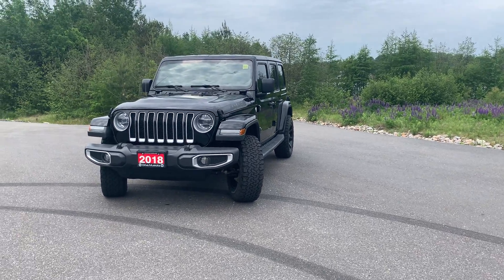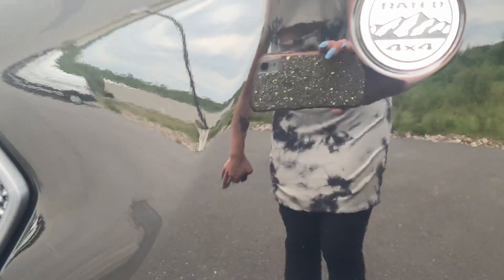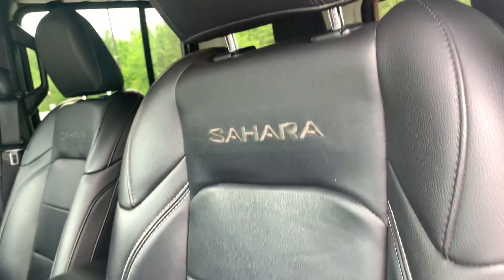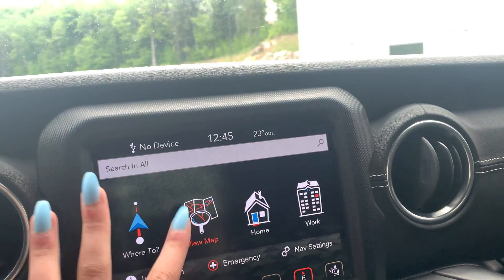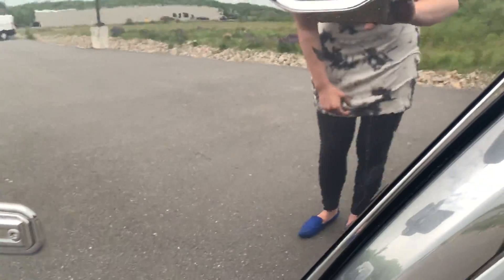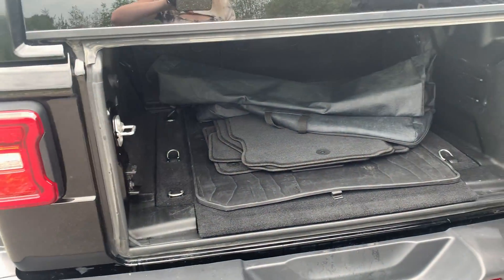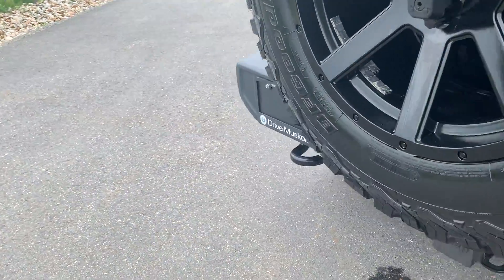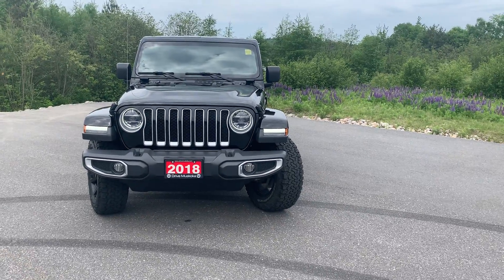2018 Jeep Wrangler Unlimited Sahara for Bryden